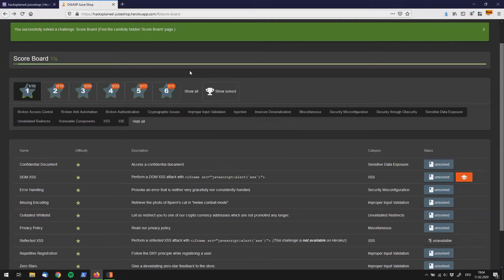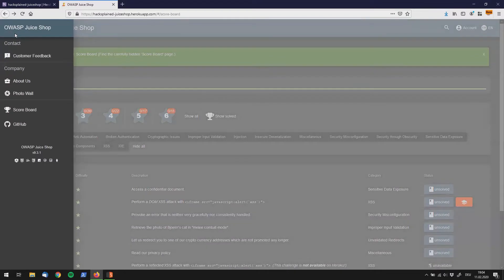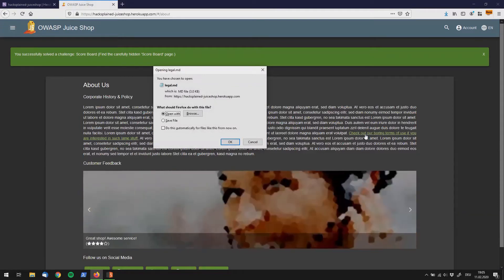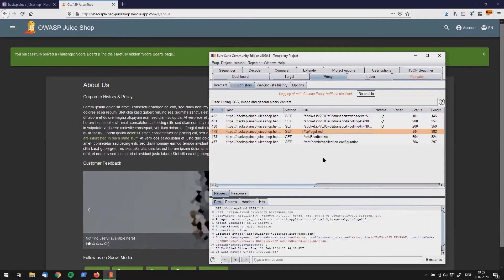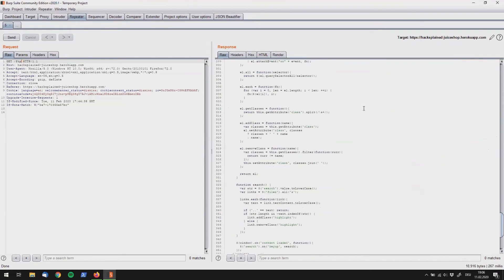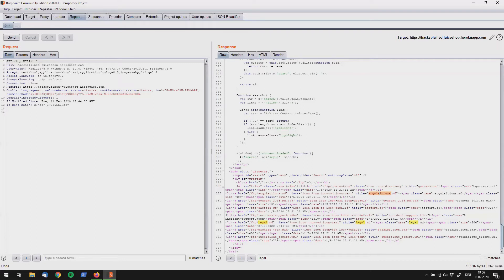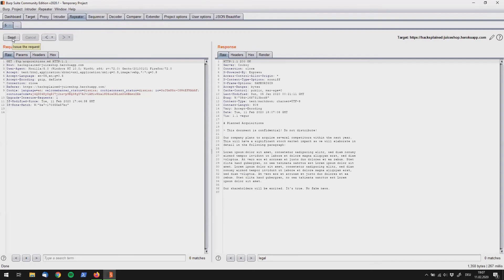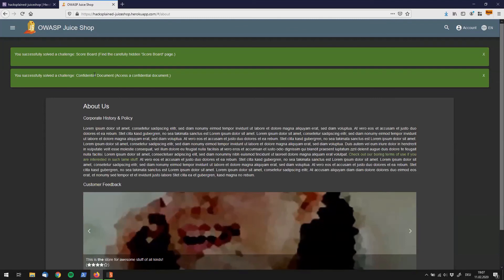★ Confidential Document (Sensitive Data Exposure)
Access a confidential document.